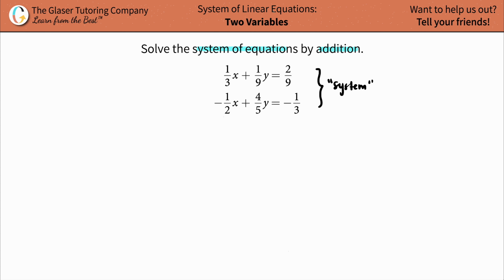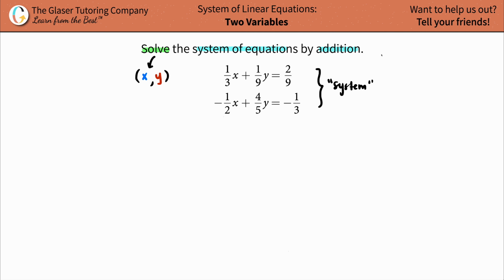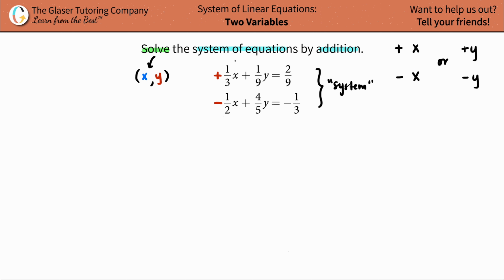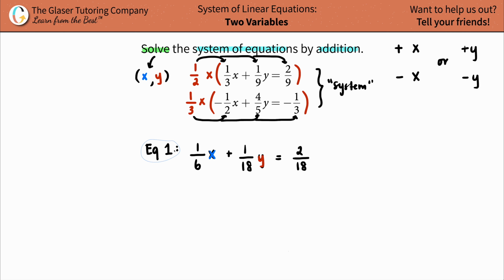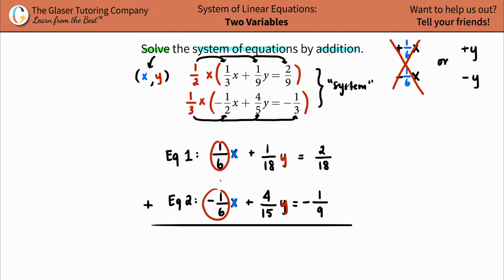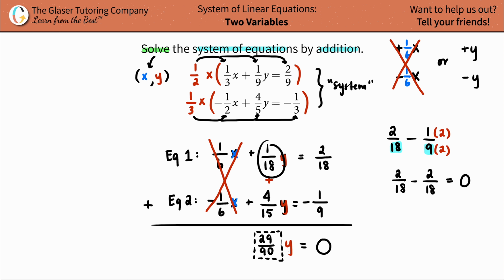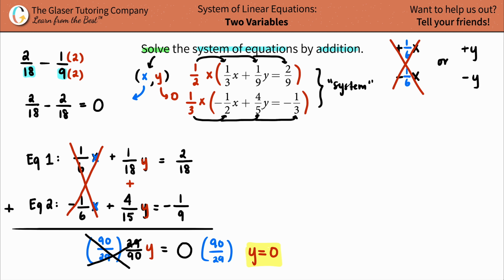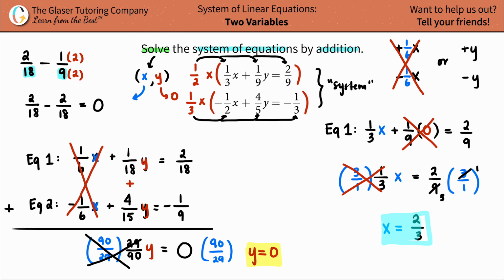How to use addition to solve a system of equations with fractions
For the following exercises, solve each system by addition.
1/3x + 1/9y = 2/9
-1/2x + 4/5y = -1/3